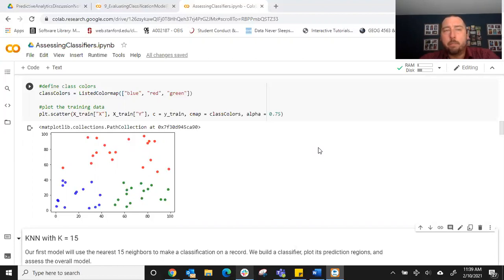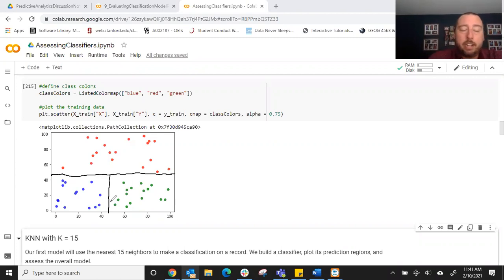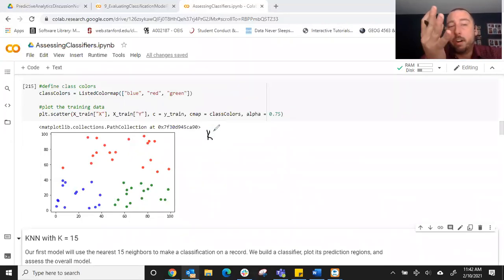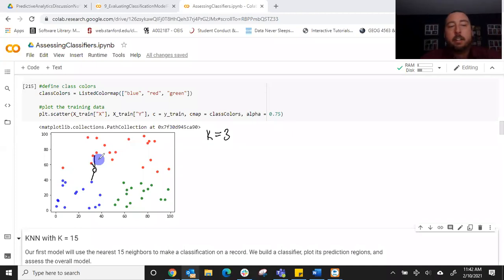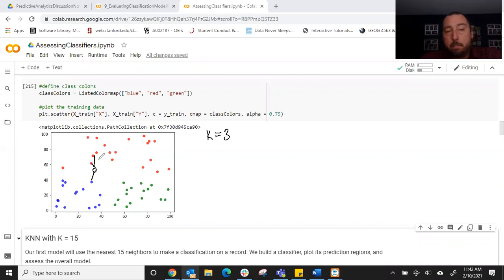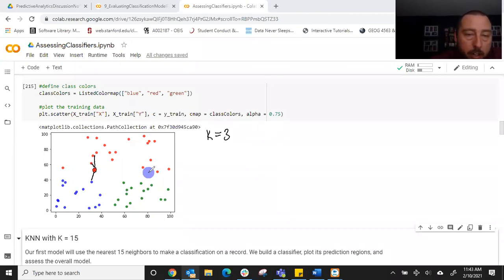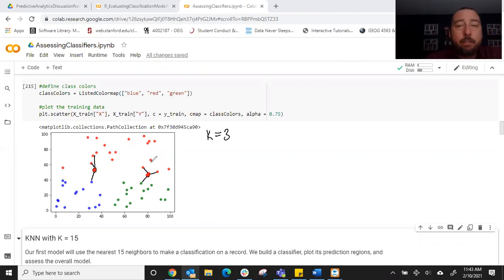Assessing Classifiers (Part I), What Is a Classification Problem?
A short video introducing the notion of classification with some toy data.